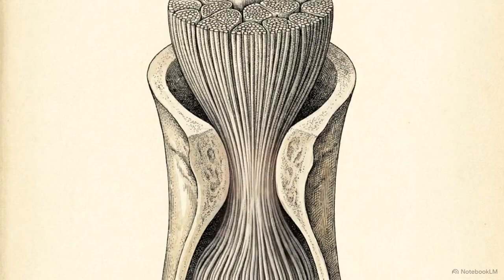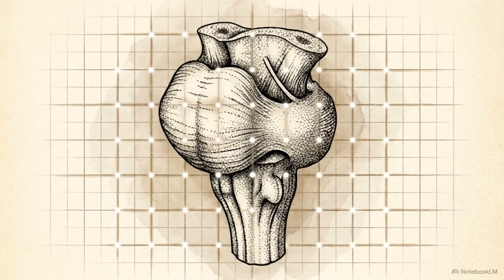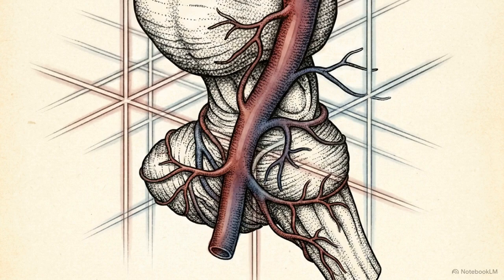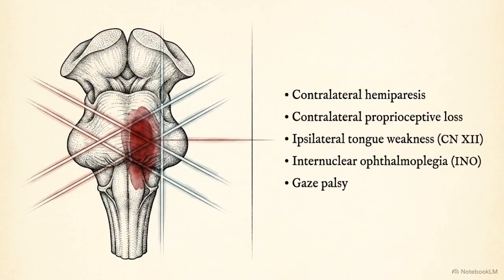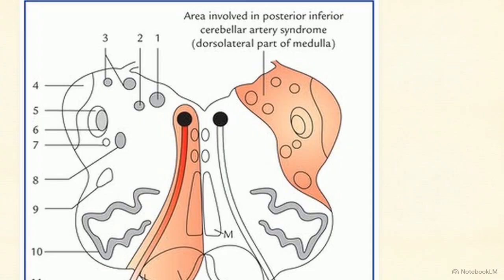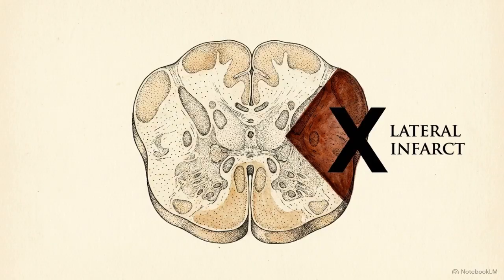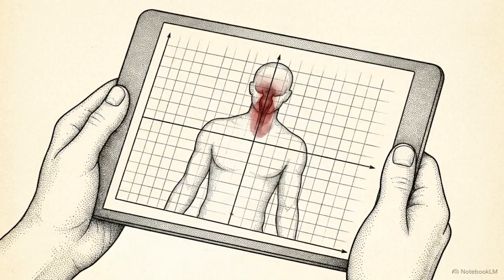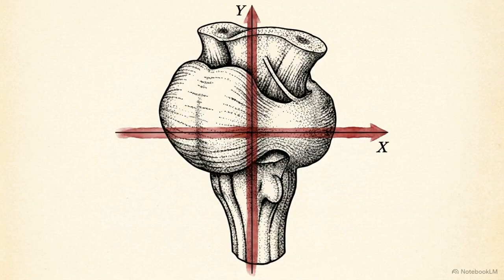Blood supply of the brainstem